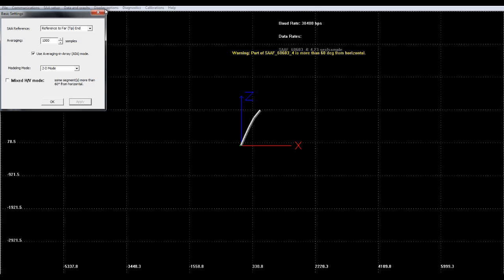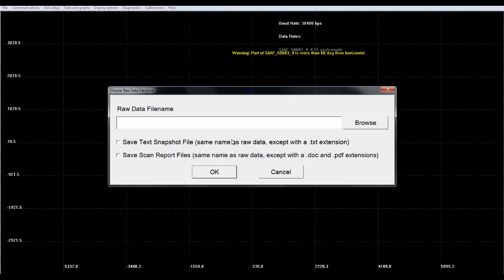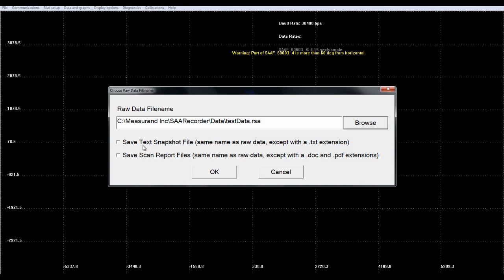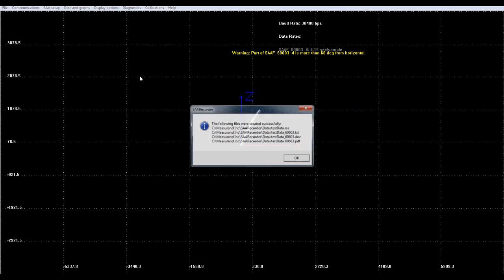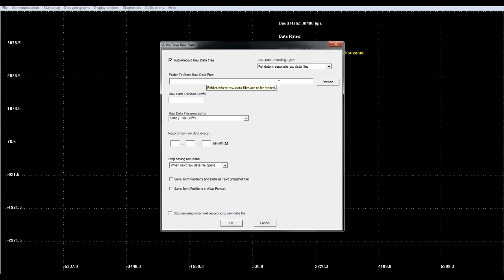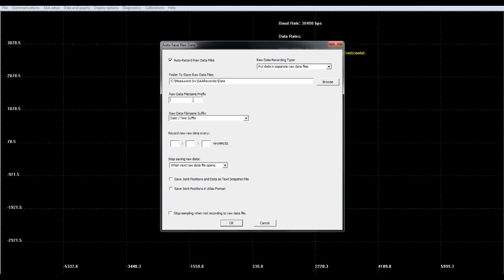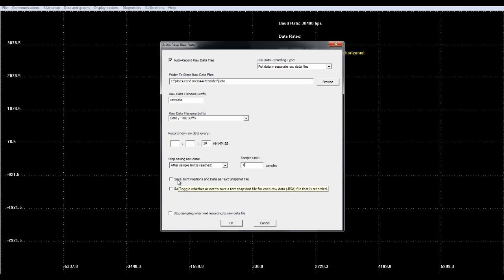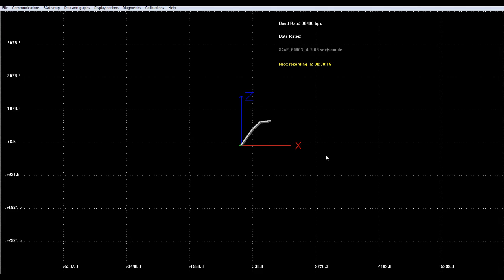SAARecorder: Recording SAA Data